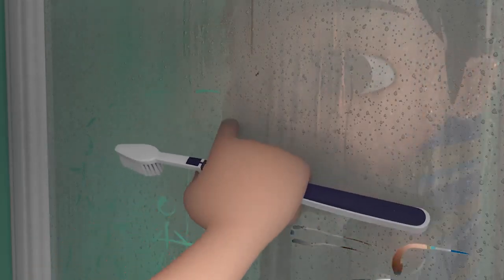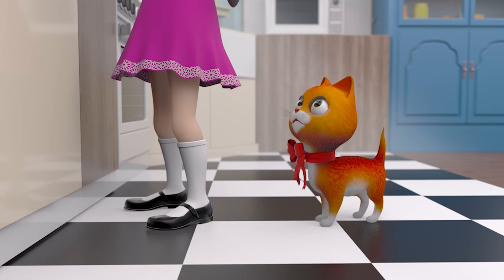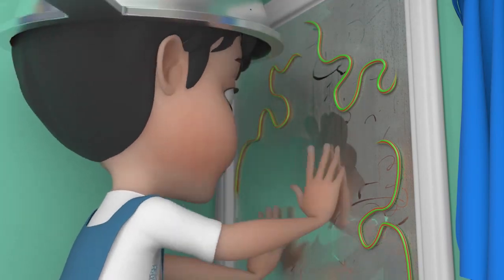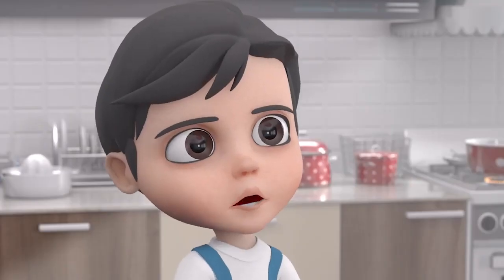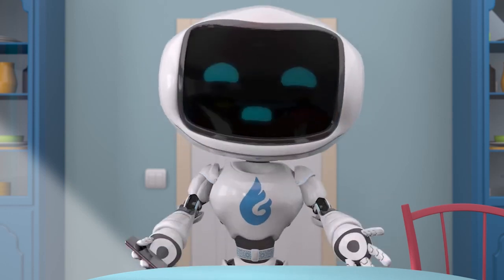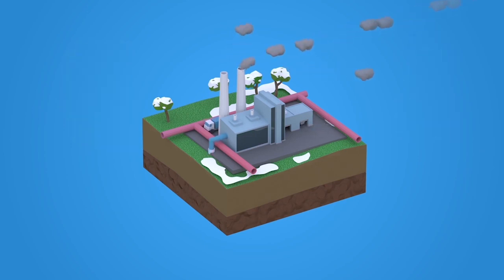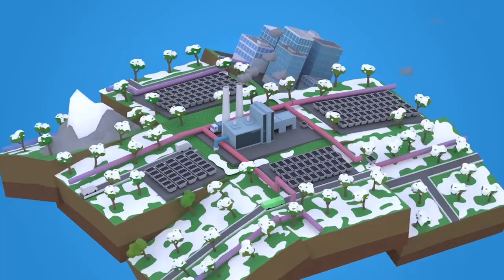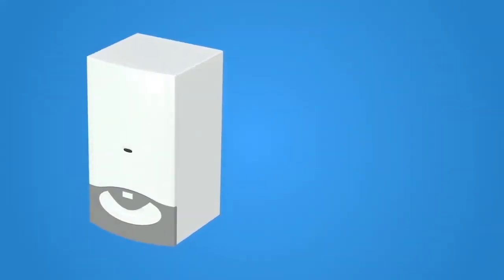“Tish cho‘tkasini yuvish uchun bir stakan suv ham yetarli” — “Quvvat”